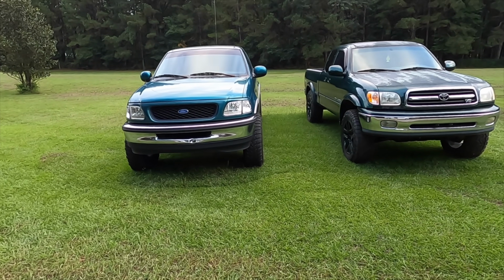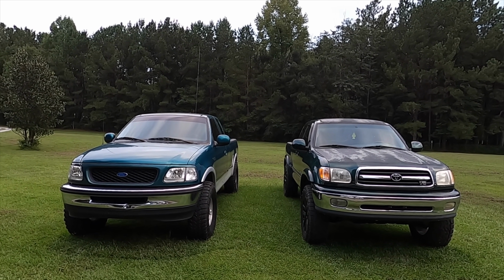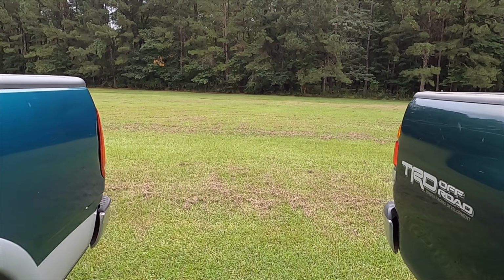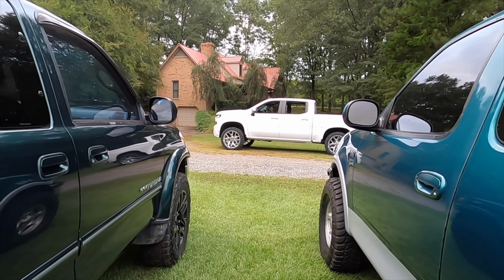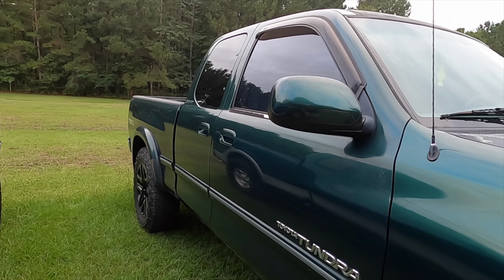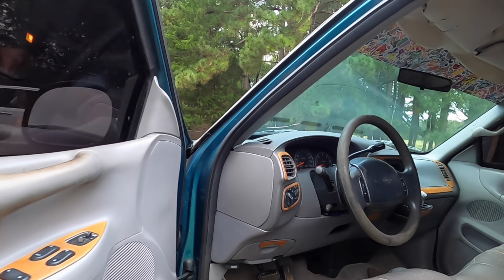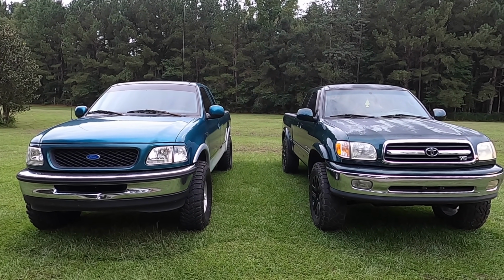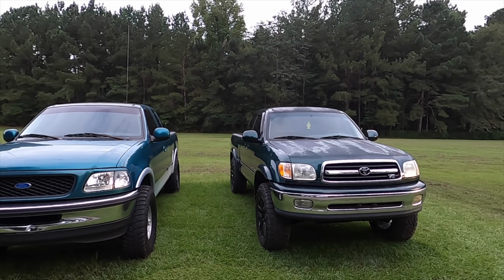Ford SUED Toyota over these trucks!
In today’s video we do a side by side look at my 1997 f150 and 2001 tundra!